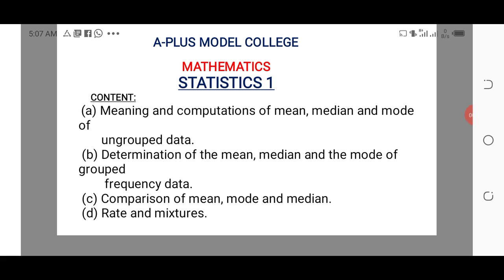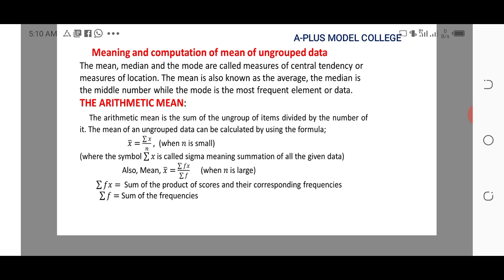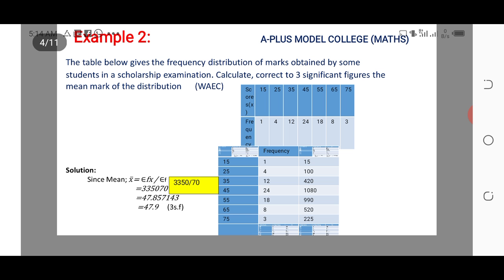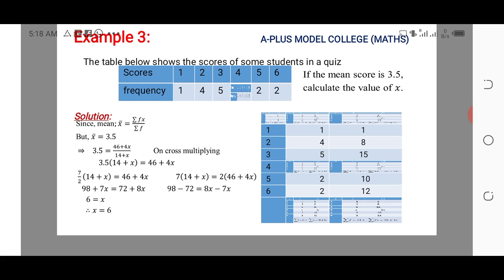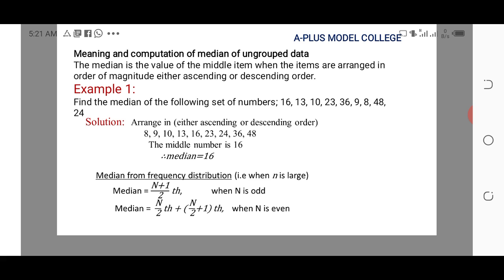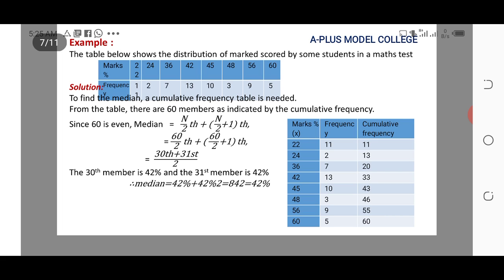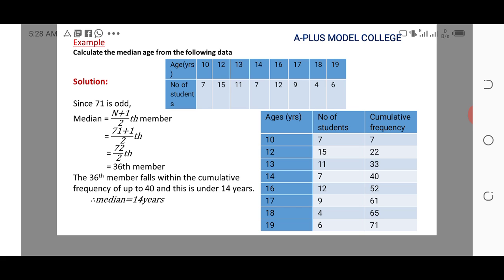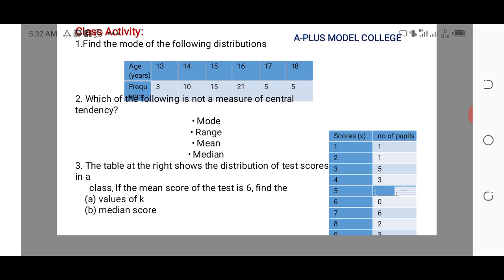A-PLUS MODEL SCHOOLS|| SS2 MATHEMATICS|| WEEK 1 3RD Term